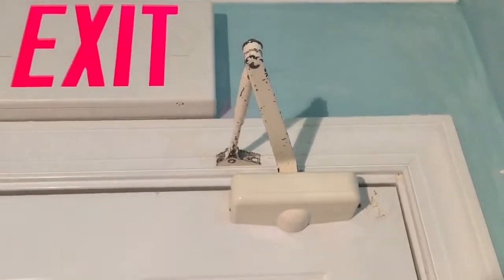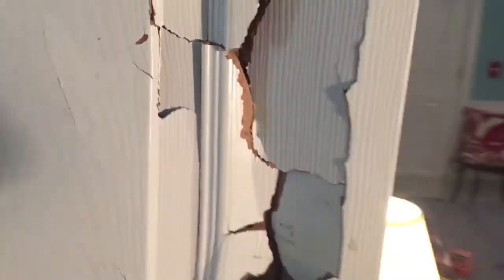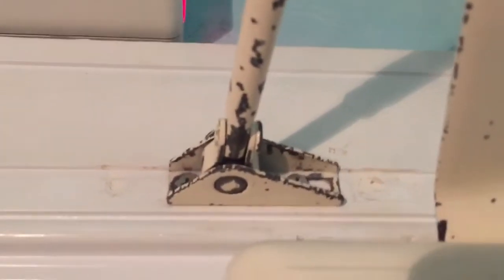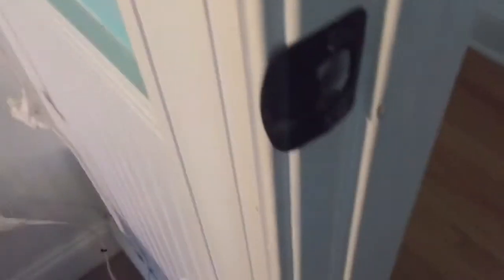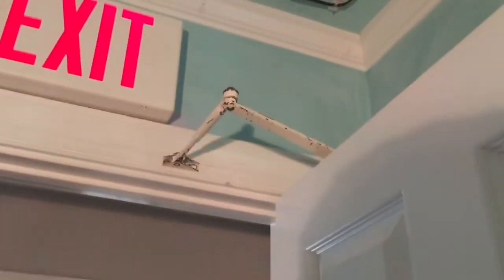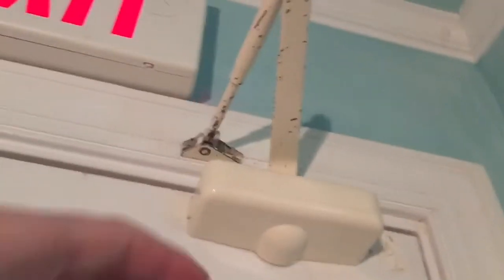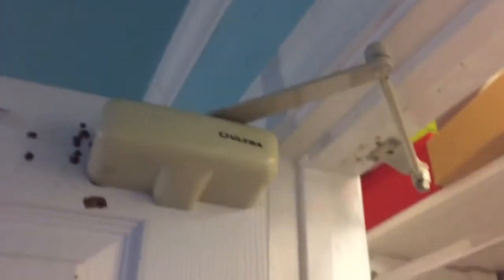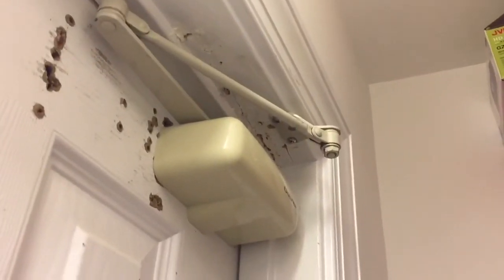Door Closers: Remounted Tell and other updates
I have some small updates for this Door Closers video. I remounted the Tell closer body and did a small change with the Ultra. Enjoy!